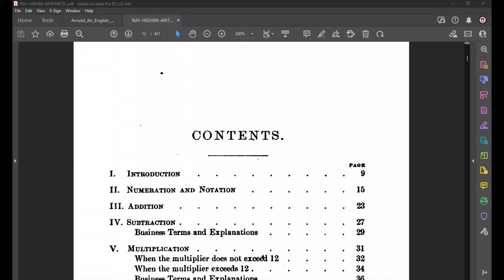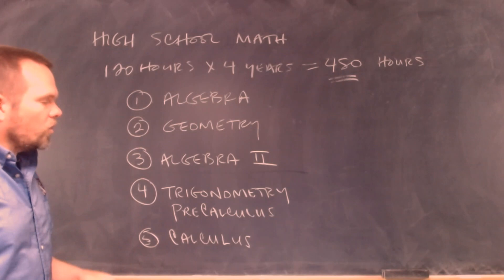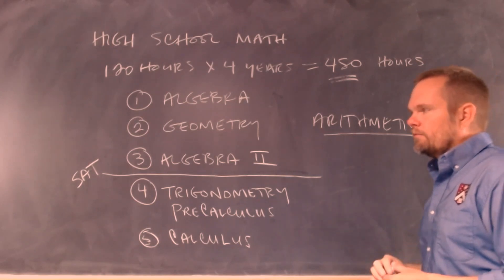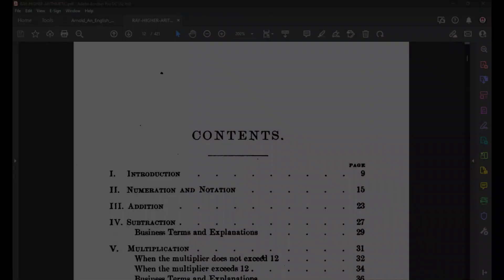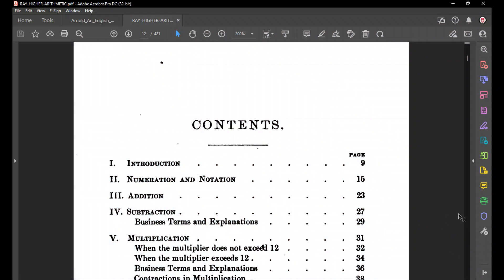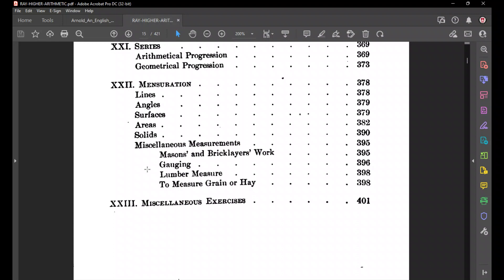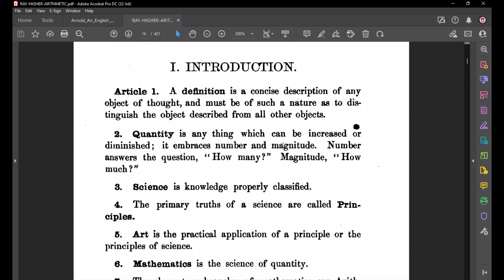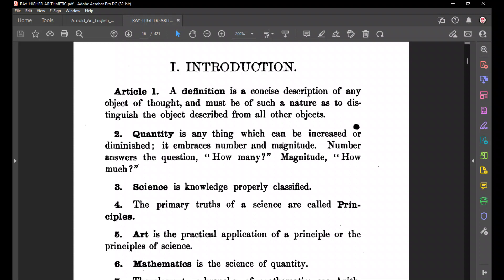CLAA Modern Arithmetic IV, Lesson 01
In this video, Mr. William C. Michael, of the Classical Liberal Arts Academy, teaches the first lesson in the Academy's Modern Arithmetic IV course.

Want to avoid the errors of modern thought?  Choose a classical Catholic education for your children--and yourself! The Classical Liberal Arts Academy provides self-paced, online courses in classical Catholic studies for students of all ages.